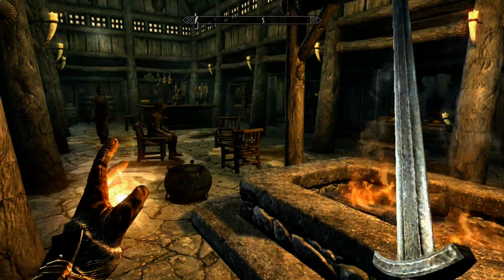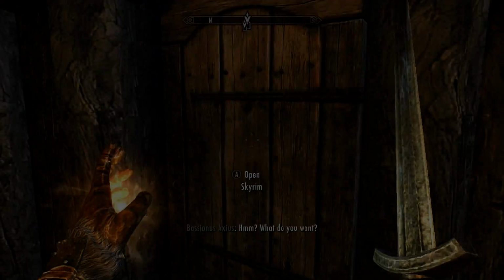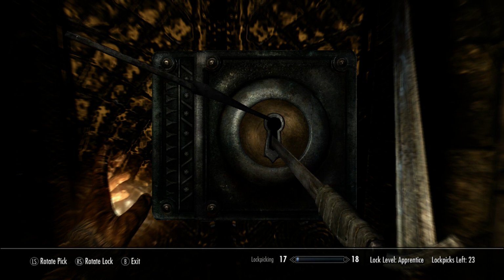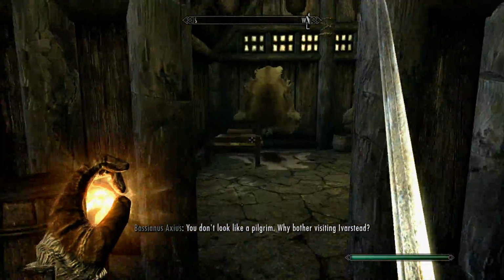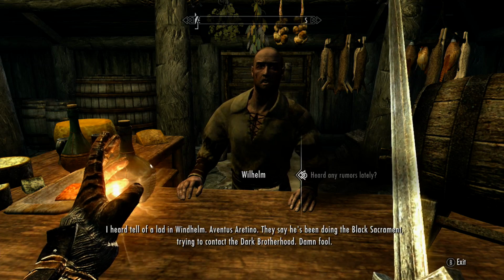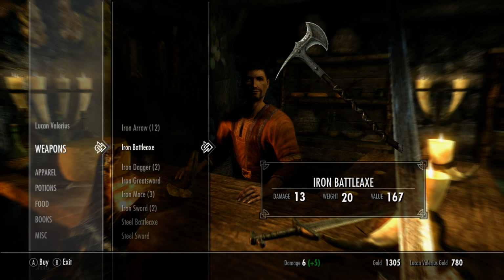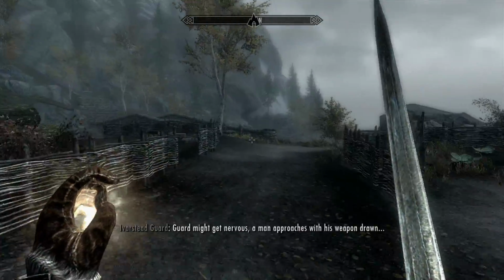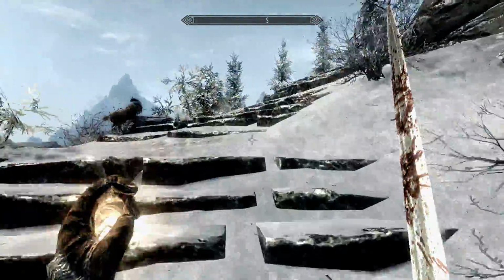Skyrim Xbox 360 E07 Killer Ice Troll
The quest takes a turn for the worse.